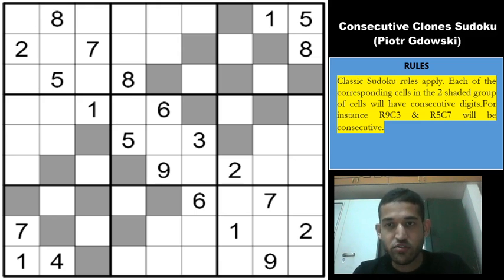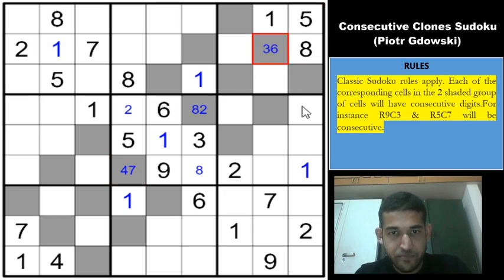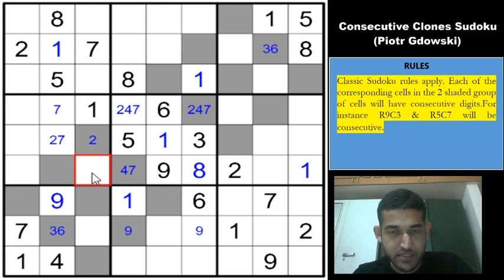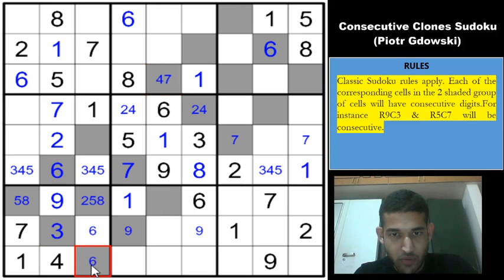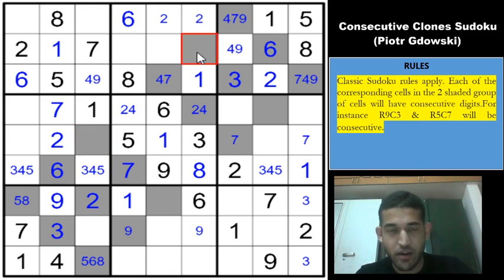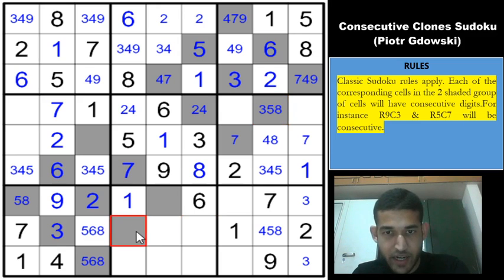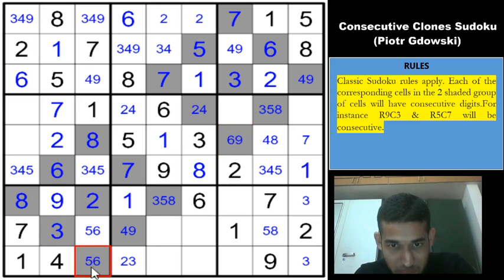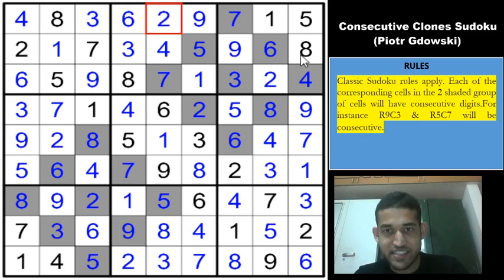A methodical approach to solving a high pointer consecutive clones sudoku !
Piotr Gdowski has crafted this stunning Consecutive clones sudoku for a contest on SFINKS Website. Can you see all the tricky steps and solve it ? Check out the video.

Your encouragement and enthusiam will motivate us to contribute regularly in the form  of videos.

Rules :
Classic sudoku rules apply. The corresponding cells in the 2 shapes will have consecutive digits.For instance , R9C3 will be consecutive to R5C7.